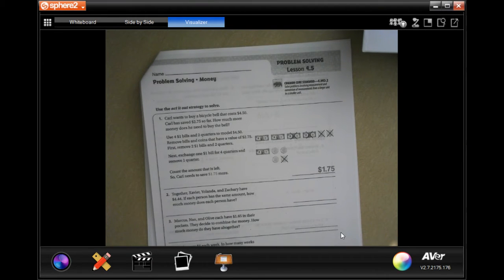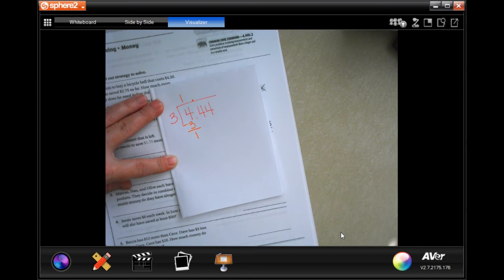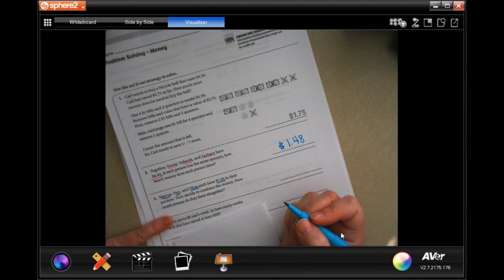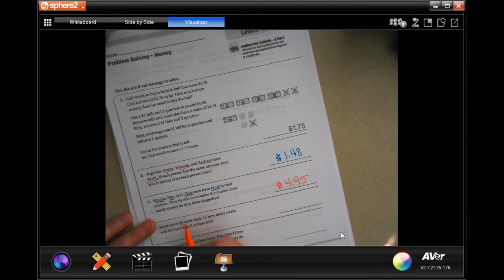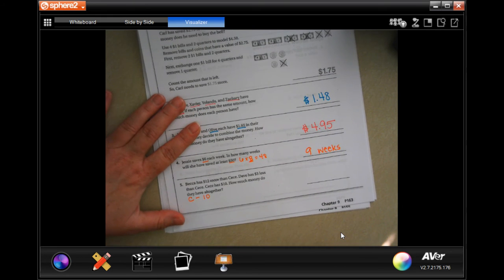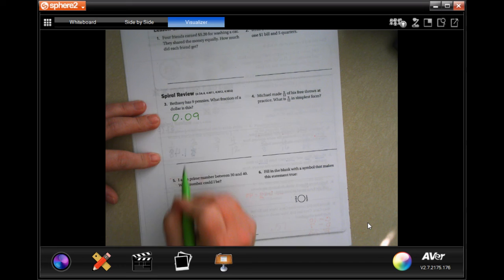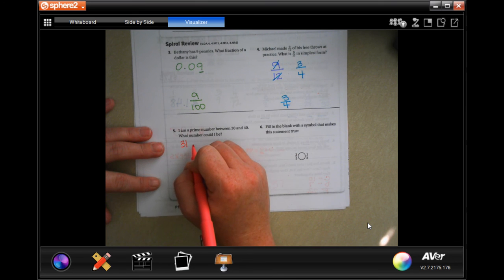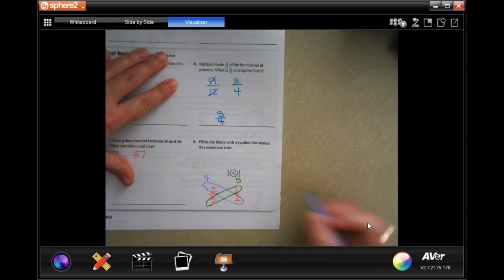4th Grade 9.5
Problem Solving * Money